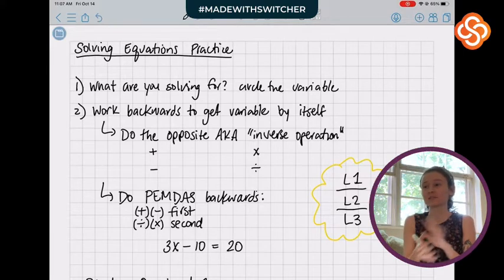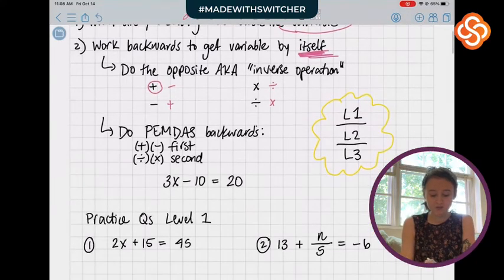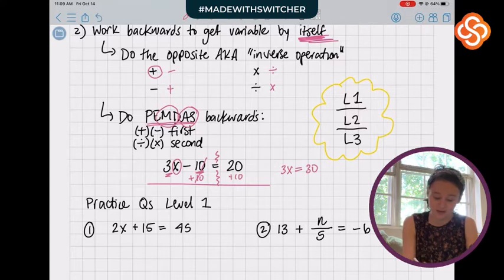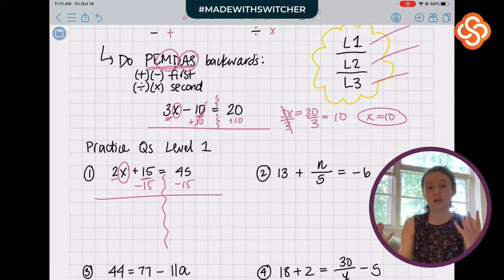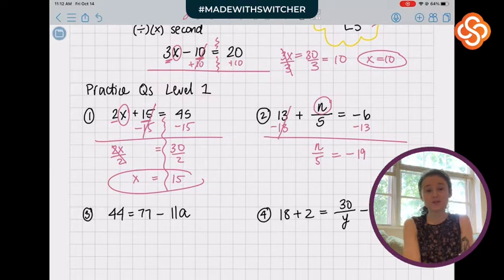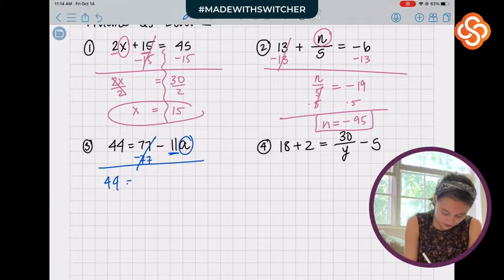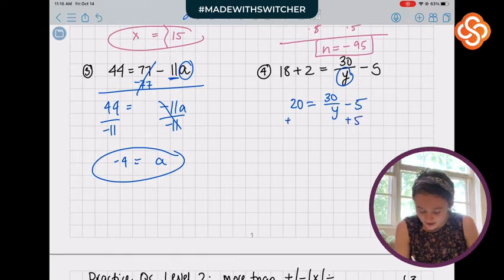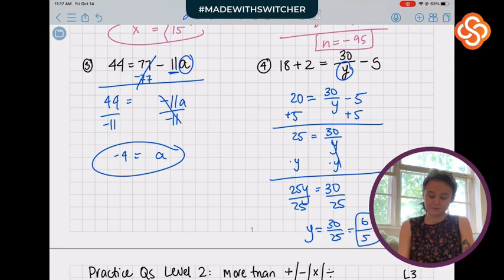Solving Equations - MADE SIMPLE with Ms I - Level 1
Level 1 of solving equations includes inverse operations +/- and mult/div
I show 4 practice problems.
try the problems with me / pause me / ask questions!